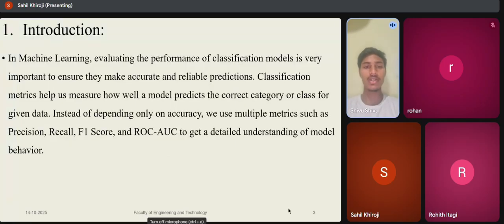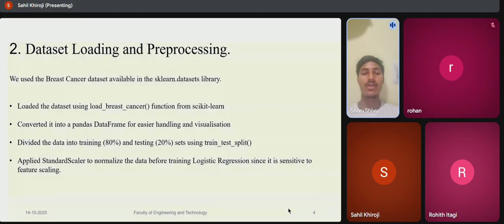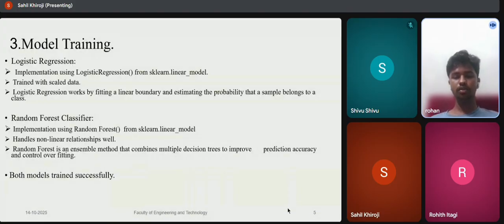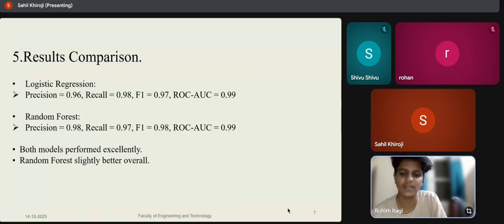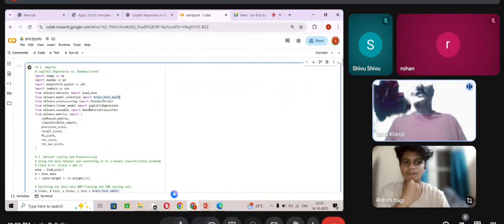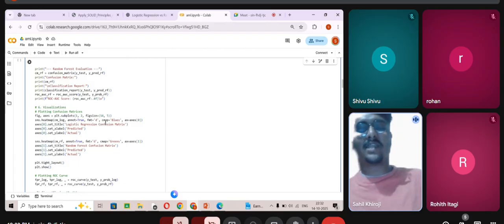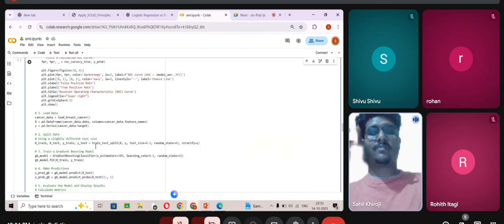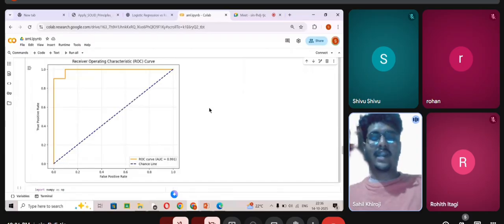ASSIGNMENT 1 Evaluate and Compare Performance of 2 Machine Learning Models Using Statistical Metrics